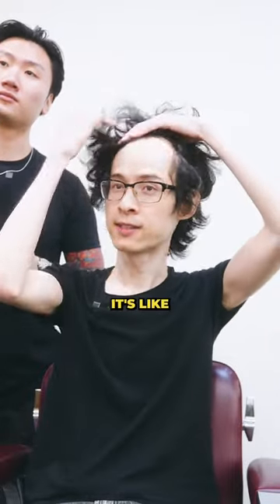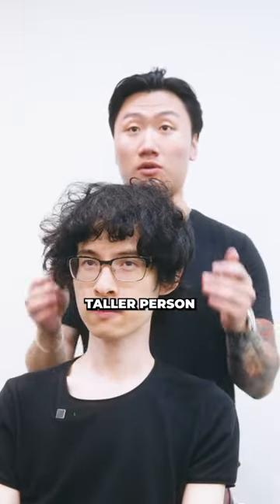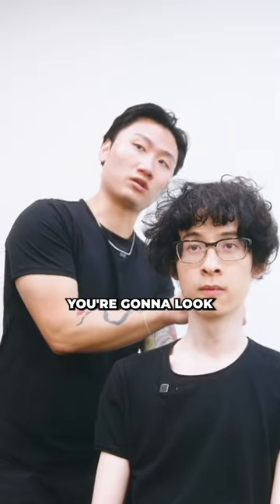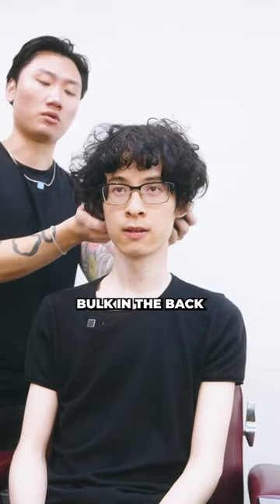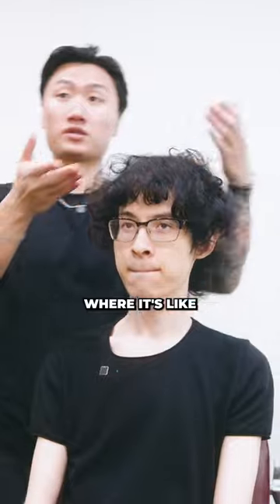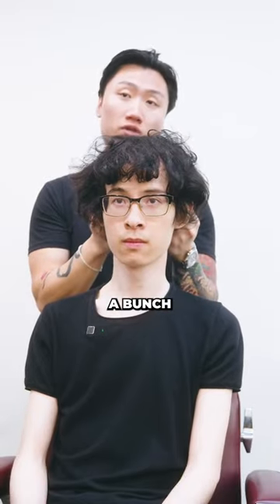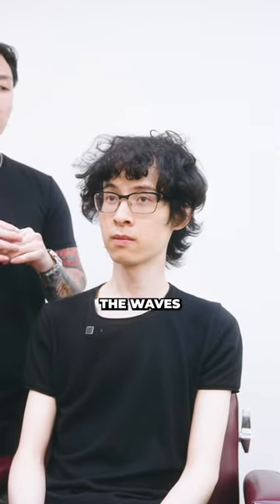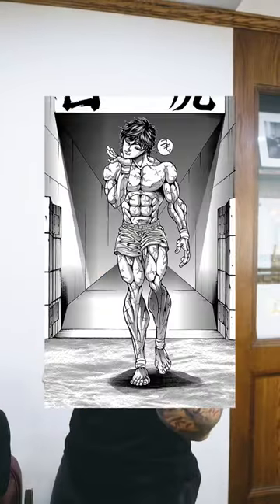We Gave Him a Curly Fringe